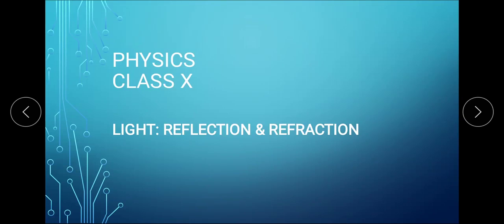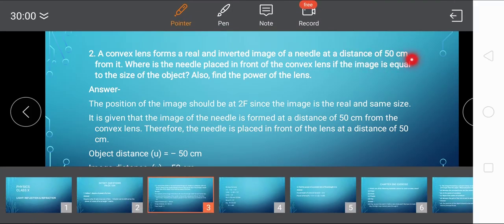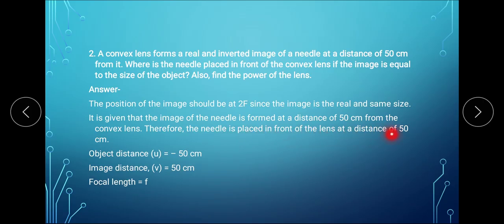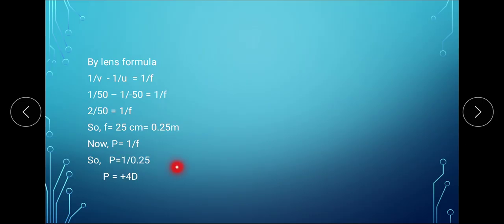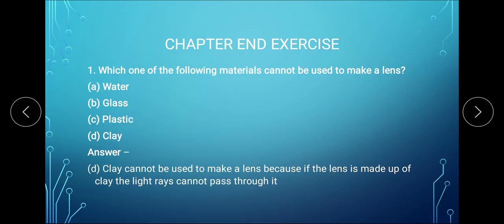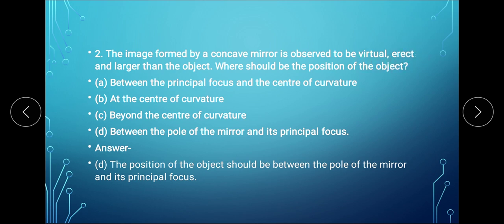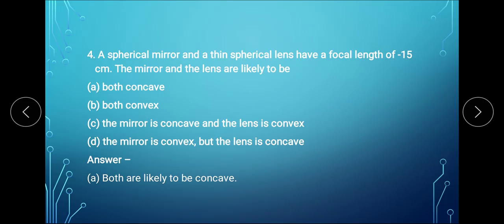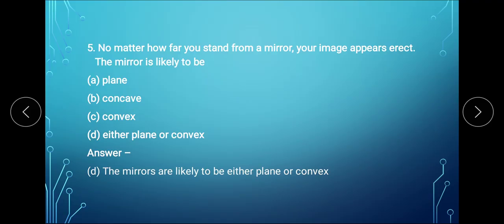Class X Physics Light Exercise 1 Part 1